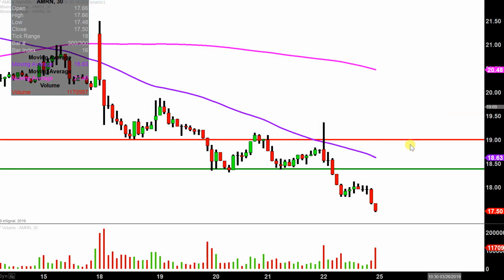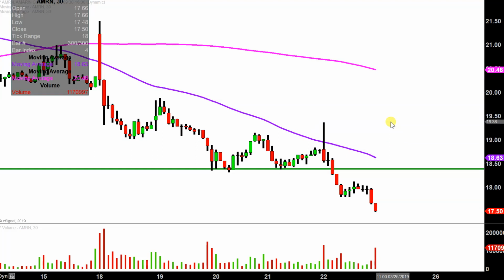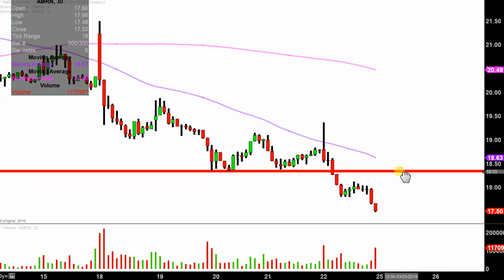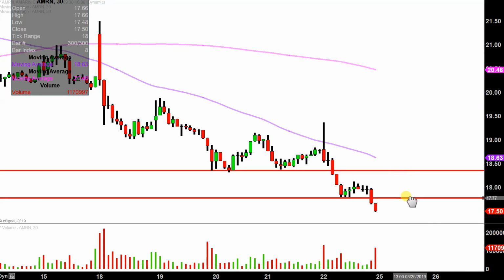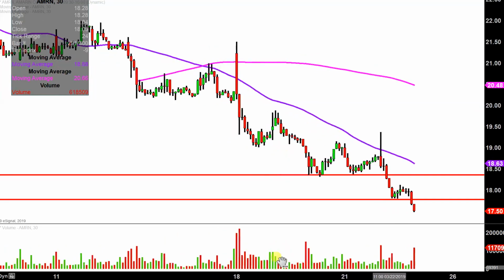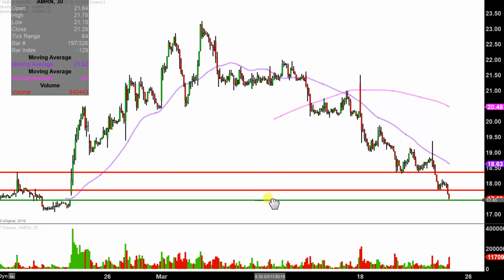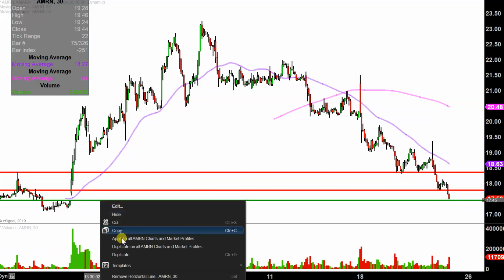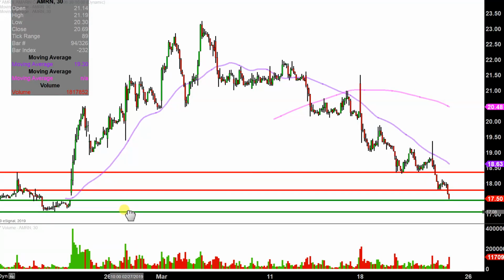Amarin Corporation plc - AMRN Stock Chart Technical Analysis for 03-22-2019